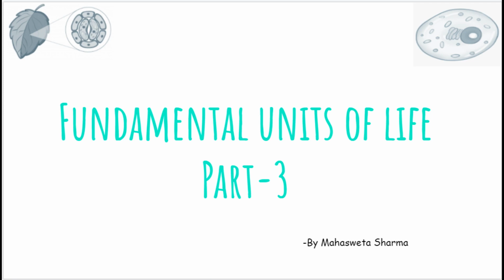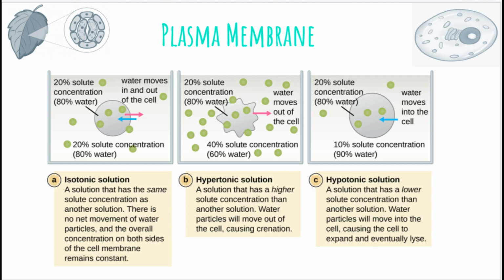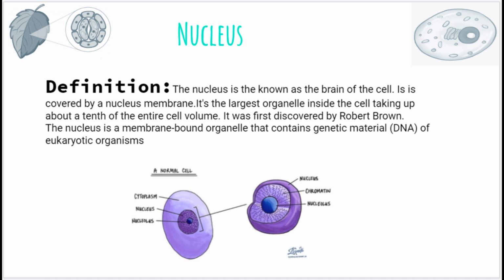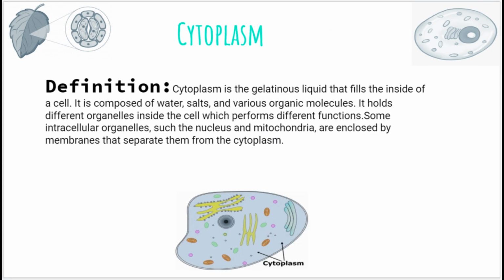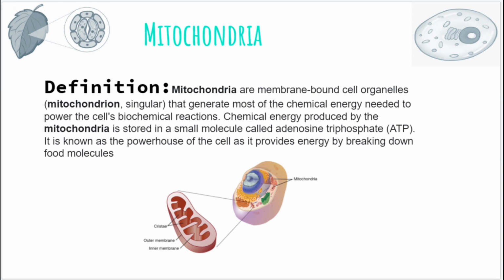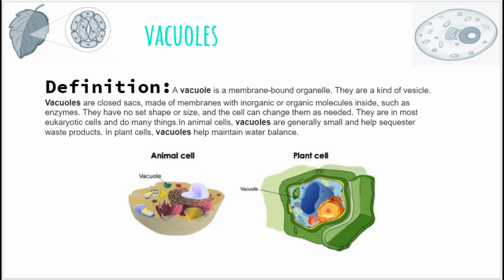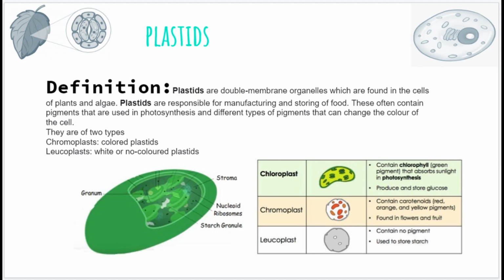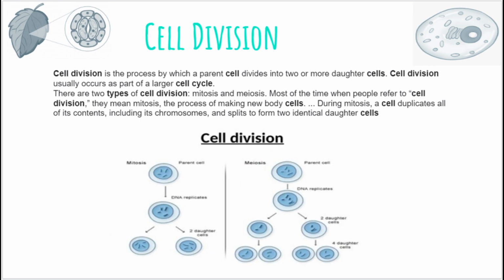Fundamental Units of Life || Class IX Biology || Part 3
Hello Wizards!!
Here is the third and last part of the Fundamental Units of Life video. Hope you will understand this chapter by watching all the three videos.Videos for other chapters of biology for class 8 , 9 and 10 coming soon. Please stay tune for the upcoming videos.
happy learning!!!